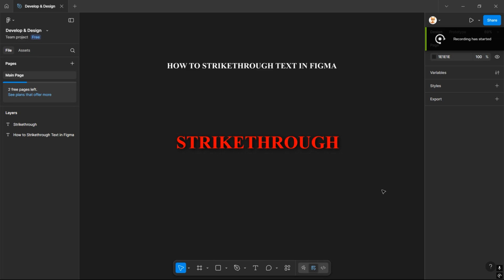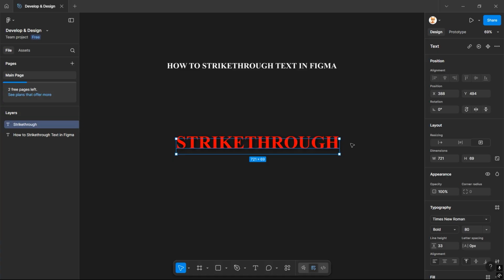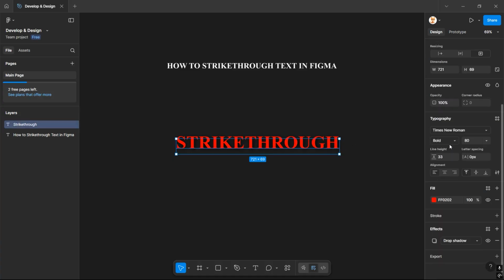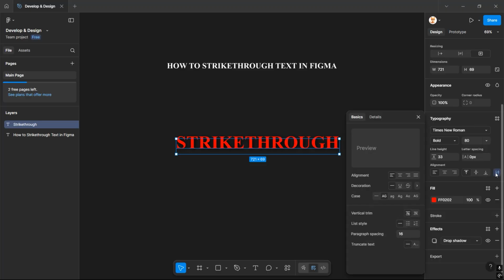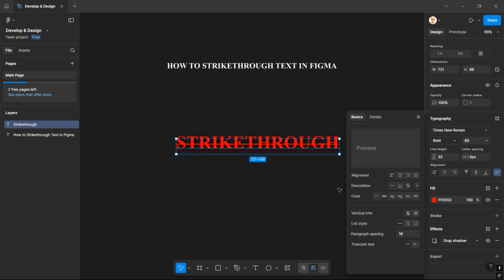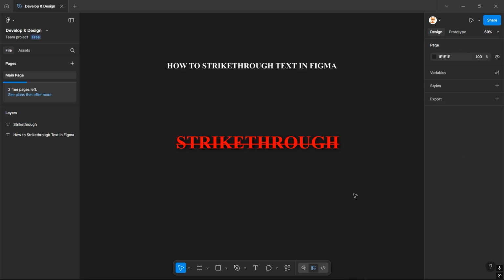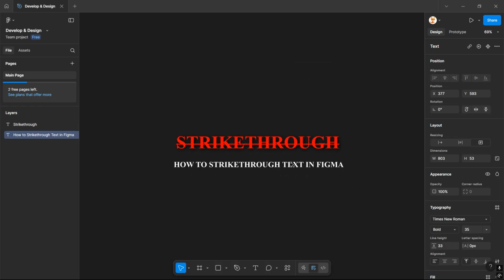How to Strikethrough Text in Figma (Super Easy)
In this video, we cover how to Strikethrough Text in Figma. We provide step-by-step instructions for the simple process of Strikethrough Text in Figma.